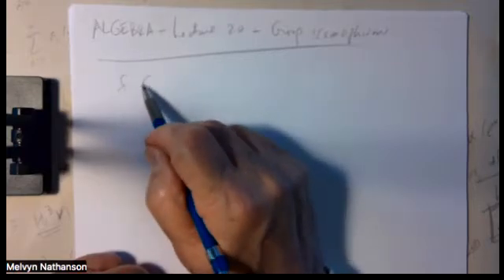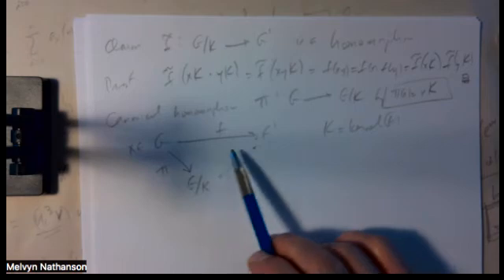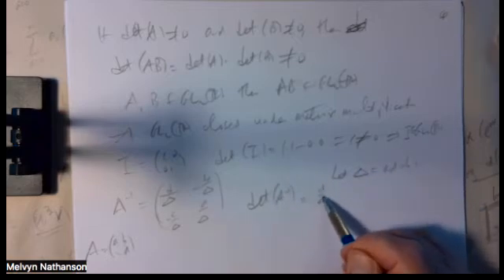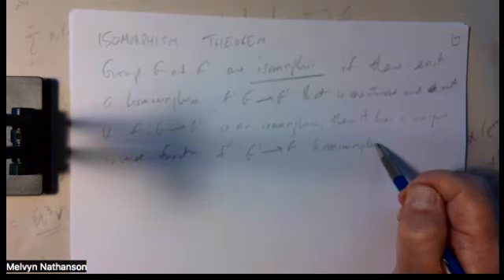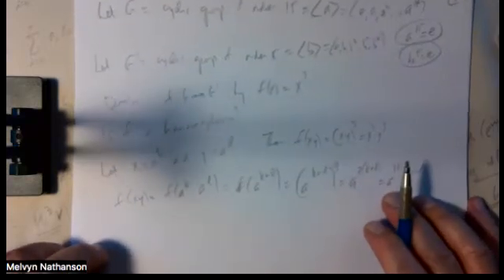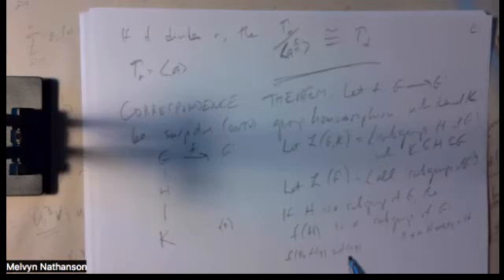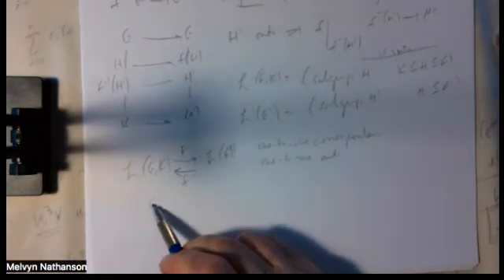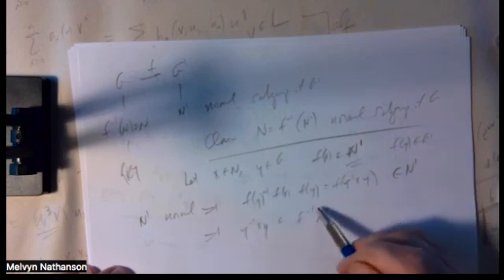Algebra - Lecture 20